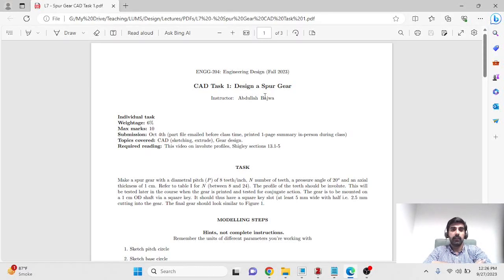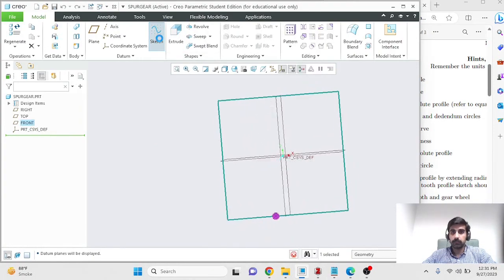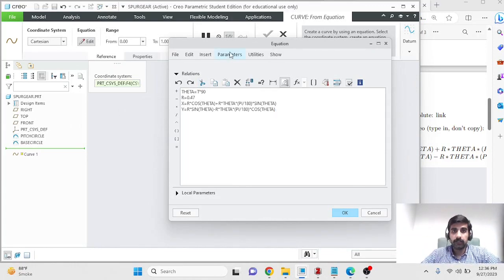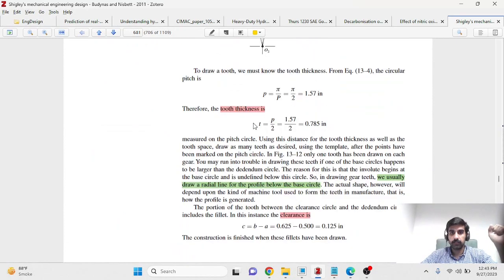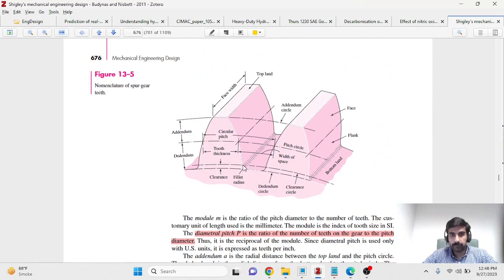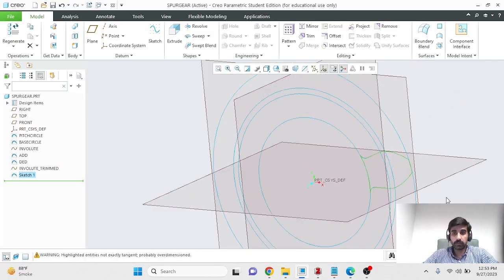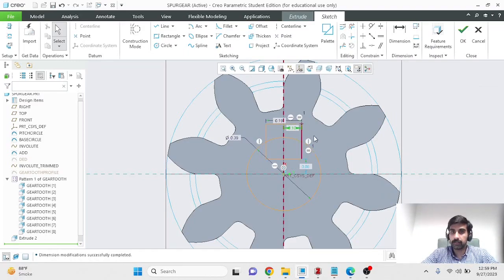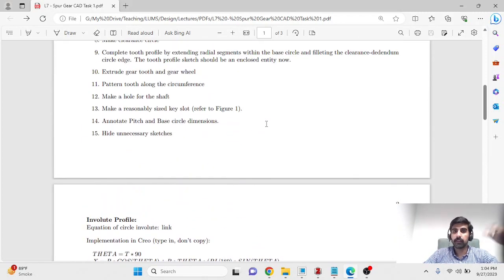L6: Making a spur gear having involute teeth using PTC Creo